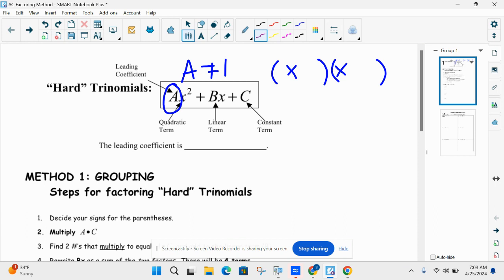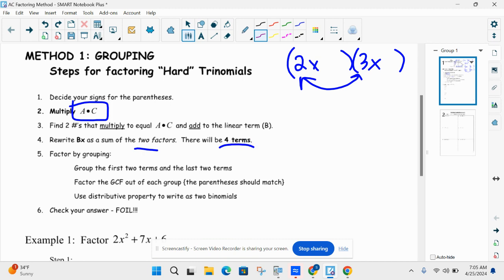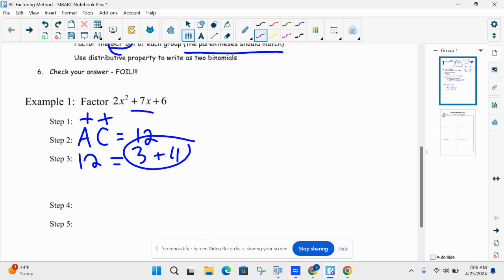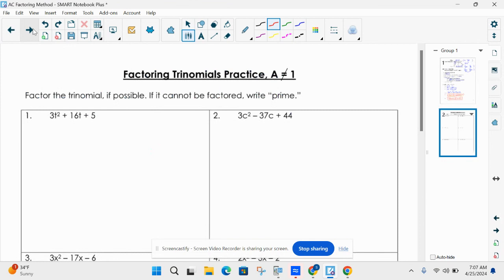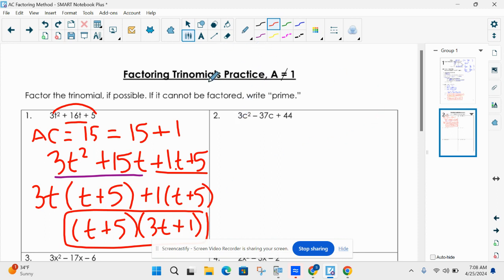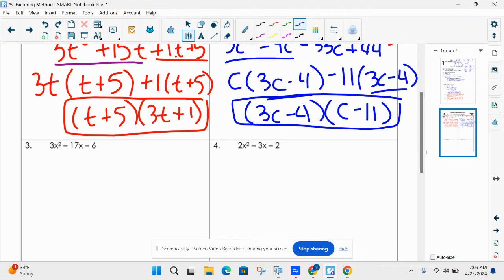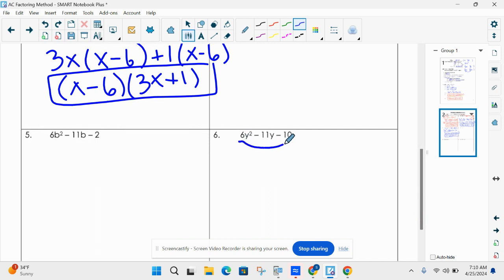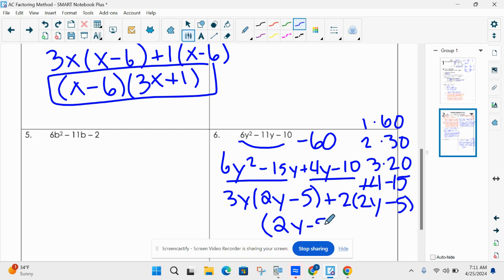AC Method Factoring Trinomials